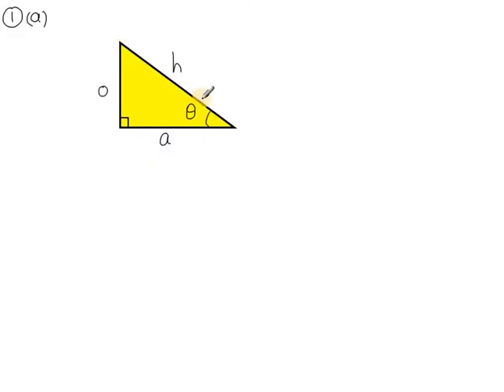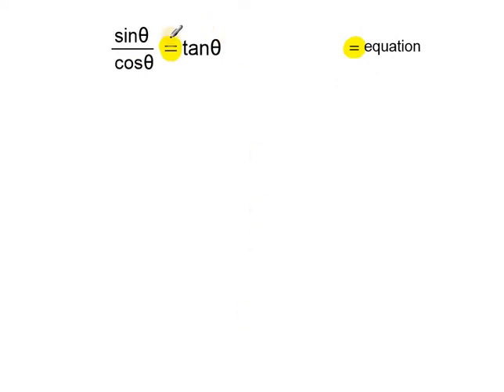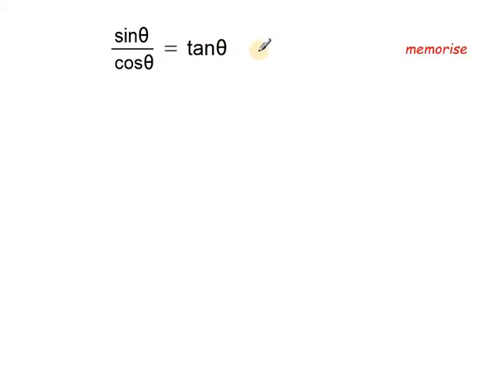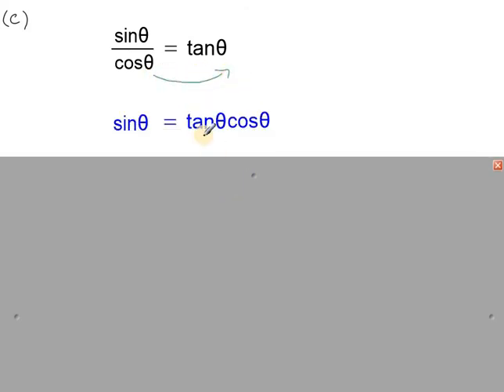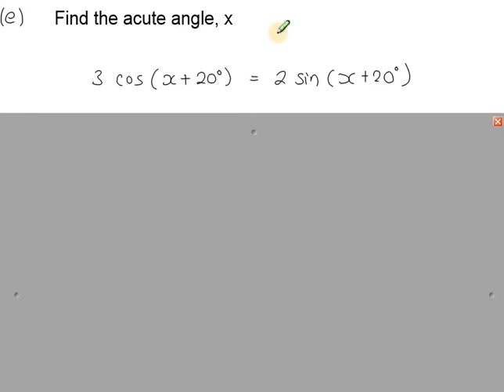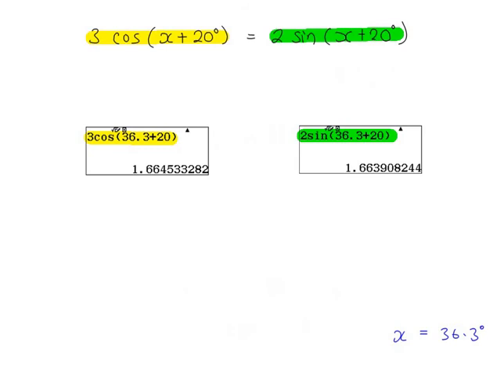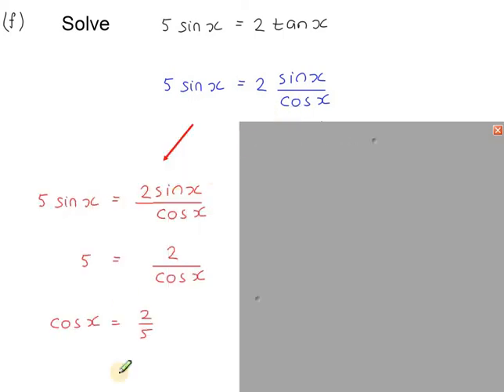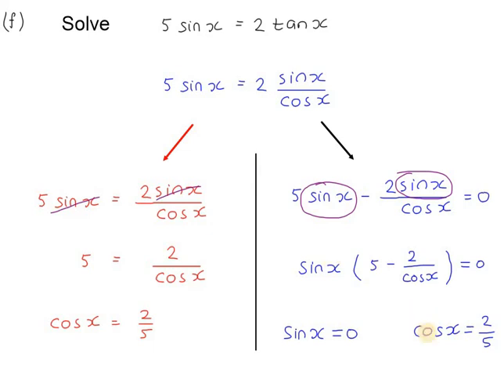Simple Trig Identities - part 1